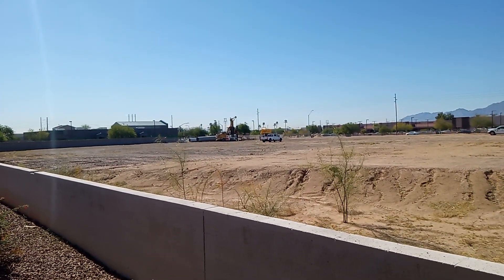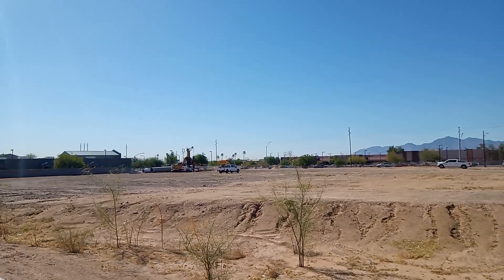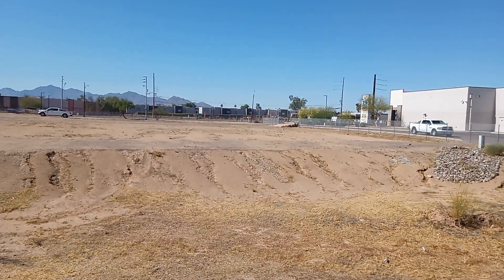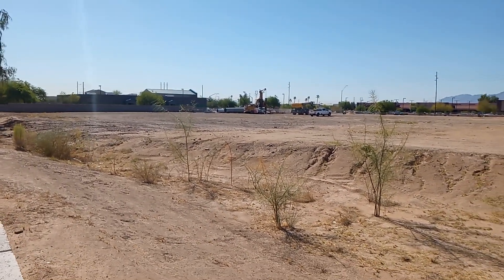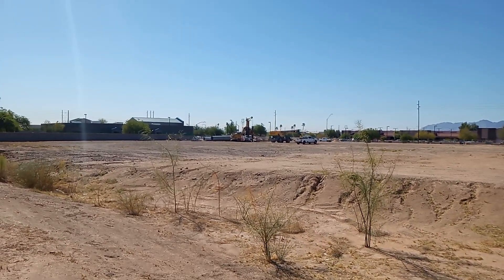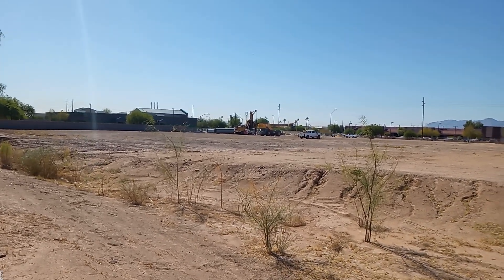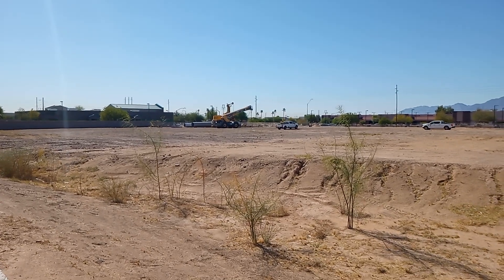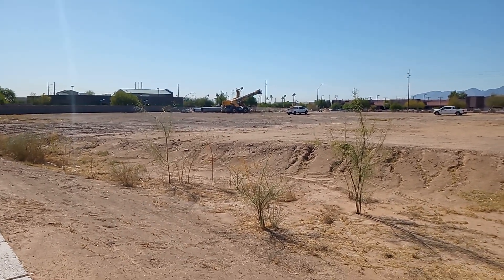May 11, 2024